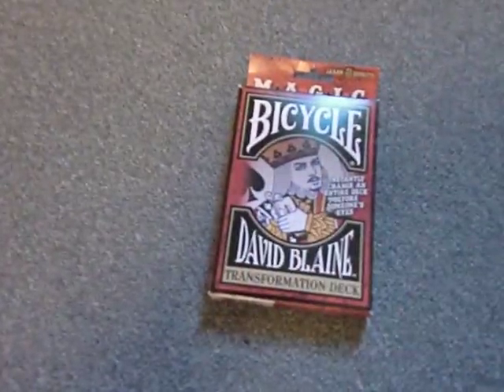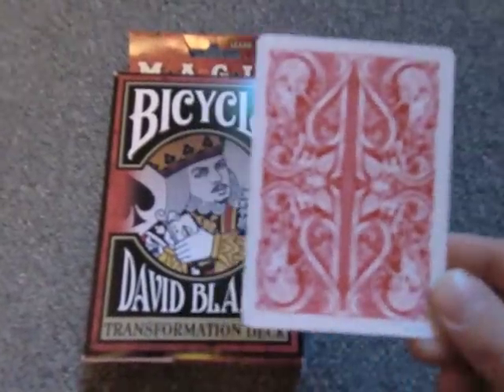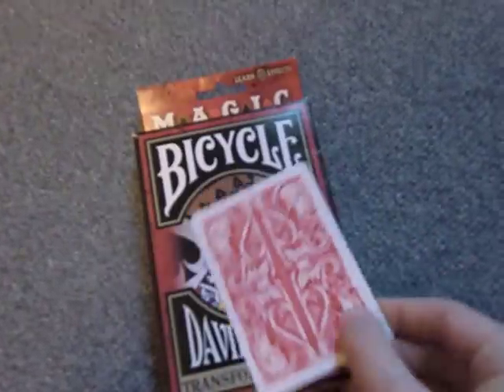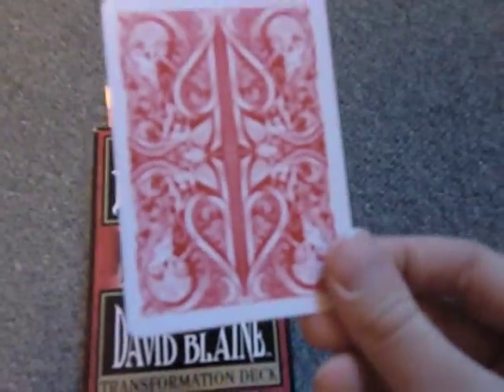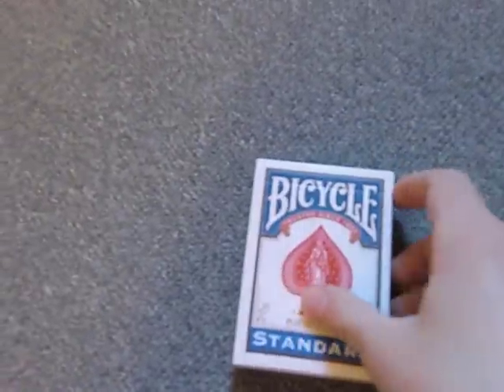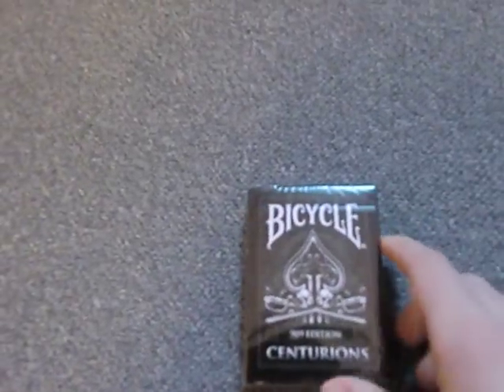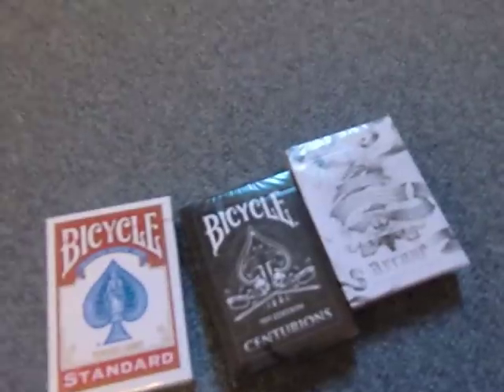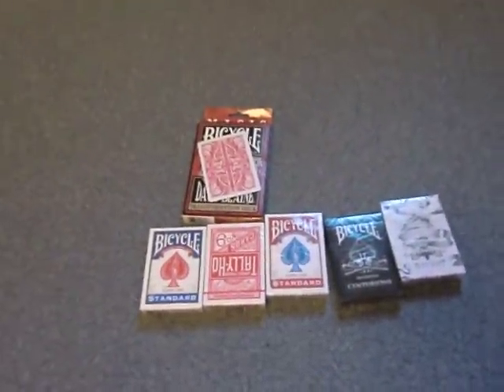Decks i got in New York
This is a video showing all the decks i got when i was on vacation :)